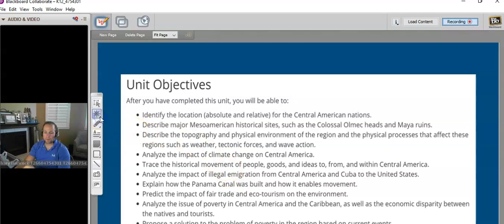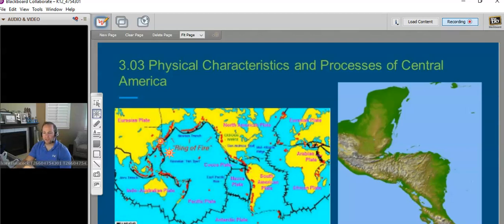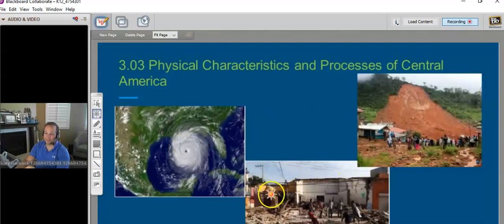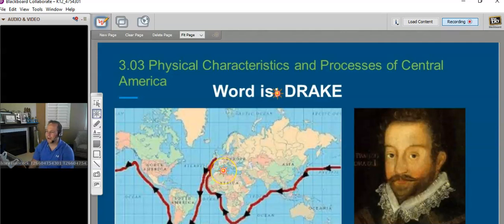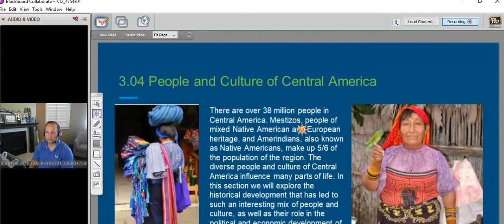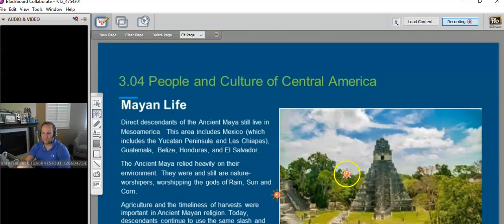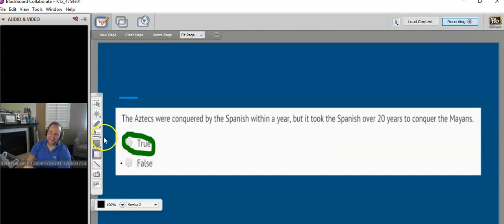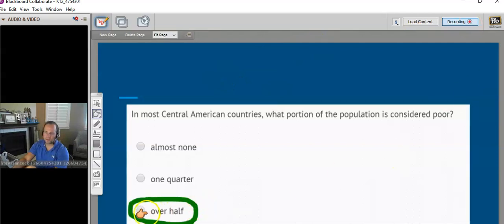Geo Blk1 L8